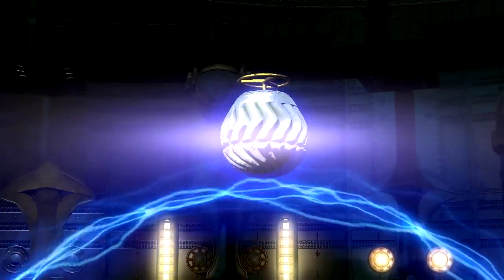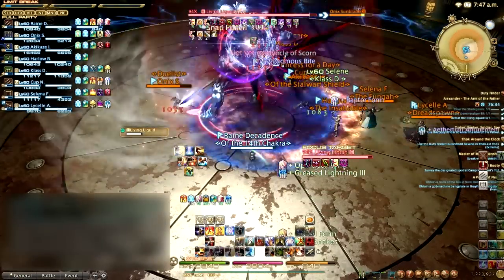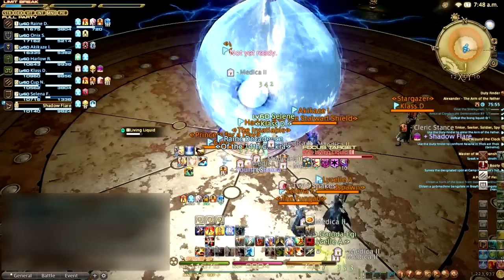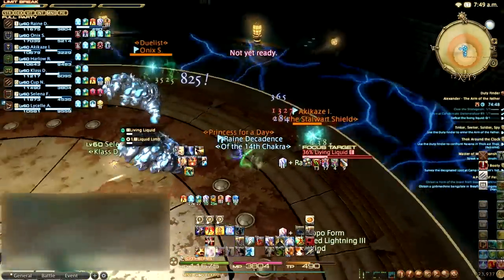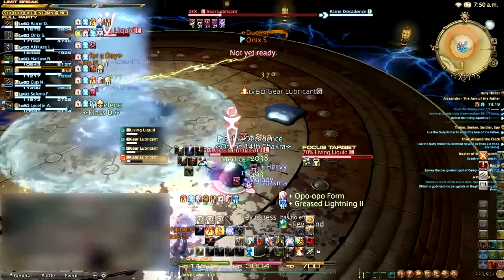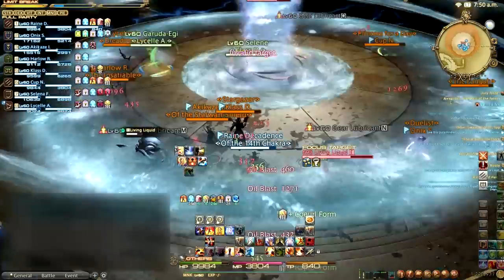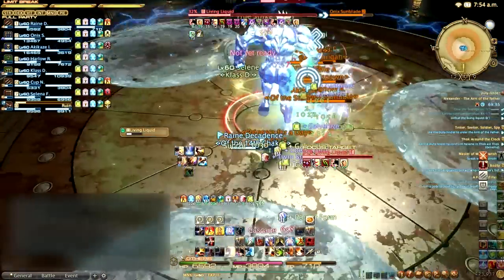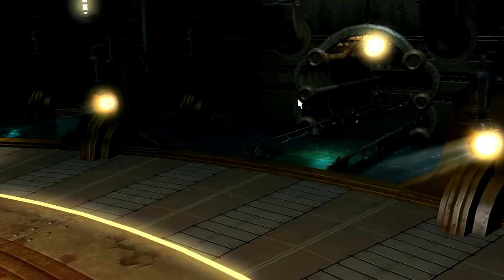FFXIV HW: Alexander Floor Three - The Arm of the Father (Living Liquid) Raid Guide [Patch 3.01]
Final Fantasy XIV: Heavensward
Patch 3.01
Alexander Floor Three - The Arm of the Father (60) Raid Guide (Living Liquid)

FFXIV HW 3.01 launched 7/7/15! Here is my guide for the third available raid, Alexander Floor Three - The Arm of the Father. My interpretation of the mechanics may not be the only valid interpretation, and may be incorrect altogether; however, this should be all the information you need to be successful and confident! Cheers!